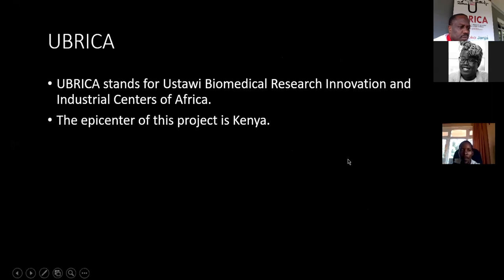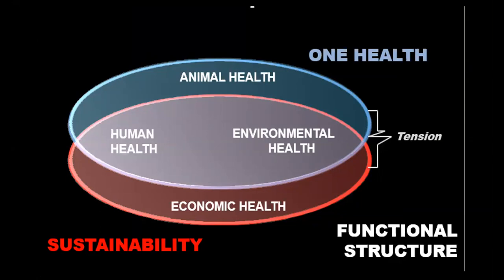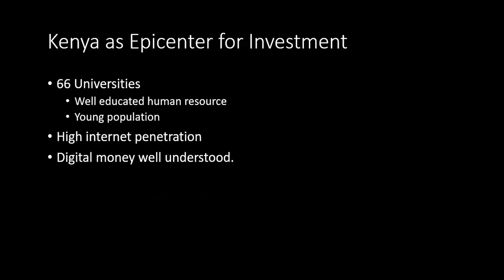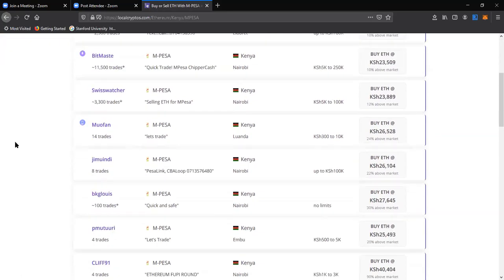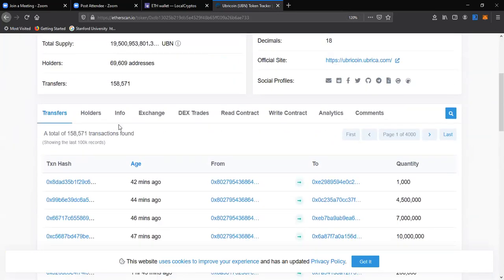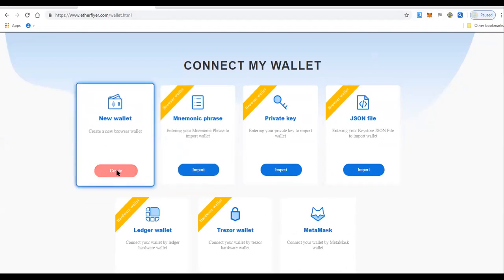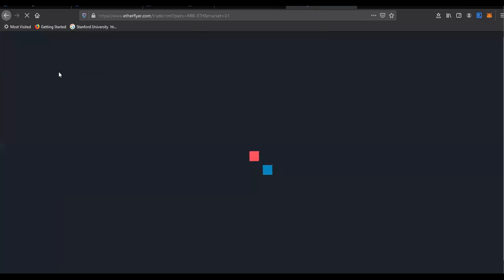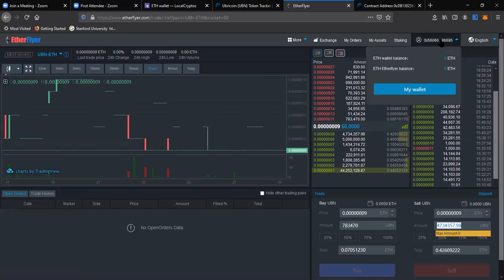INTRODUCTION TO ETHERFLYER EXCHANGE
Get to learn how to trade on  Etherflyer +Exchange with Miss Susan Njuguna.